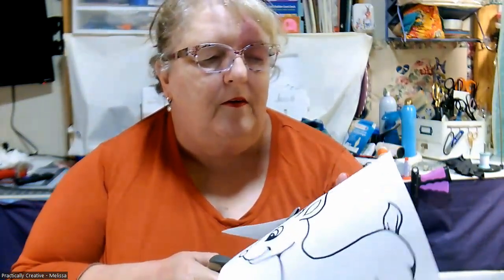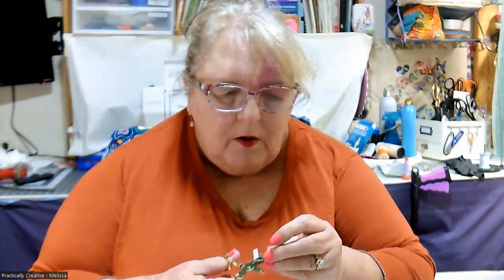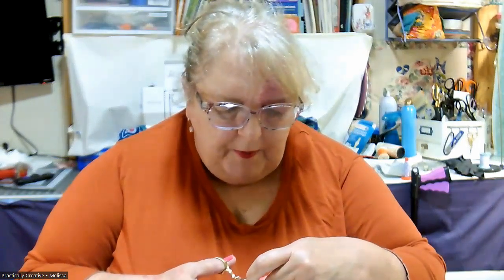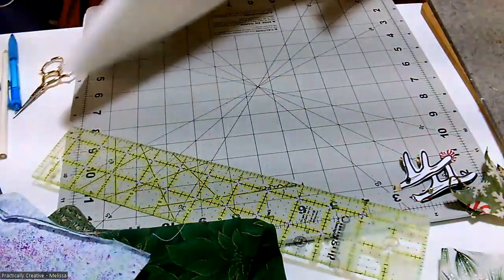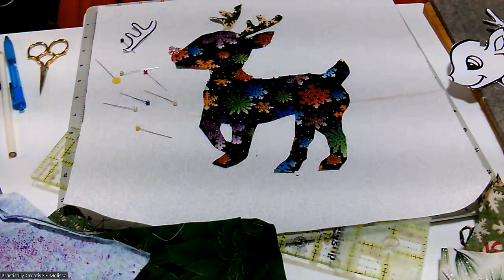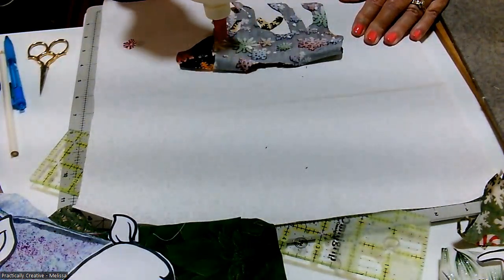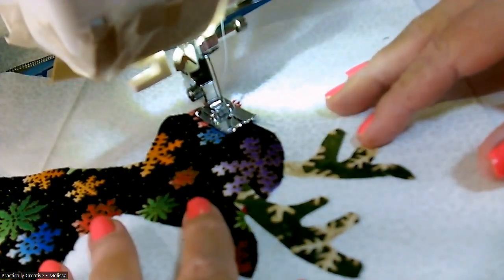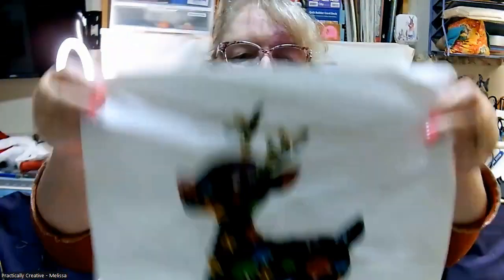Reindeer Applique Holiday Hop Block Includes ASMR Applique Stitching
Welcome to the Holiday Hop 2023! Together with Sylvia @youmefpp , I'm making a Mini Quilt for the Holidays! Join us as we applique and make quiltblocks. Let's have some Holiday Fun! :)

ASMR starts at 18:50

Mailing Address:

Practically Creative
3541 US HWY 441 South
PMB #319

NOTE: You MUST include the #319 in the address. Comes to a mailing center with hundreds of boxes.